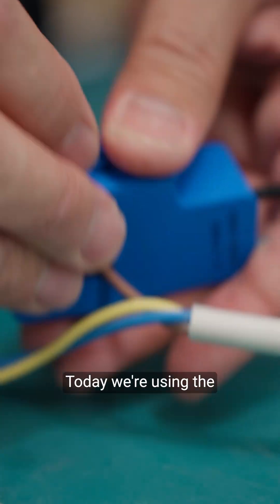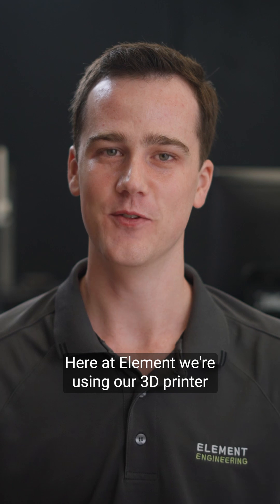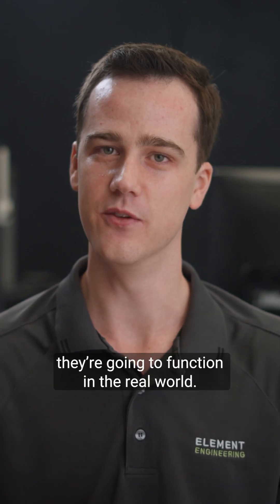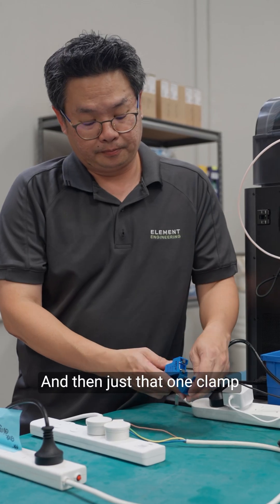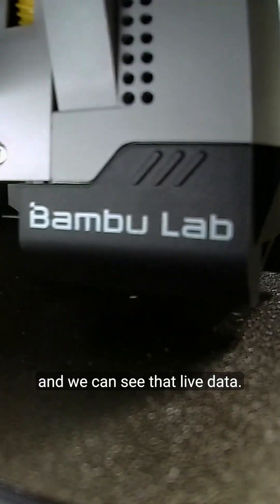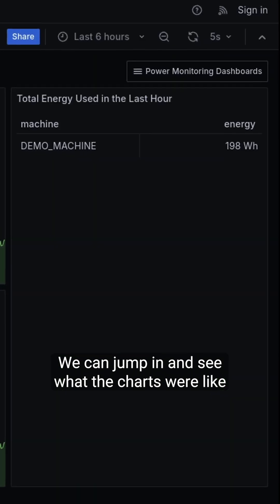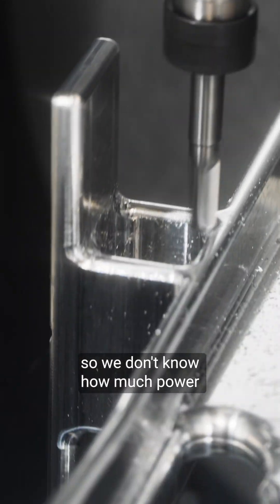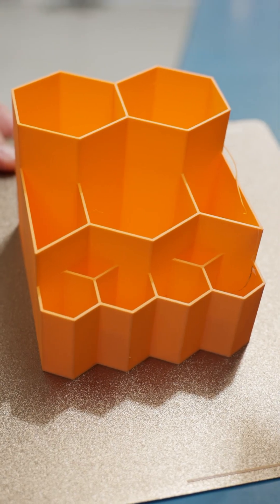How much power does our 3D Printer use? We found out! | Shoestring Digital Manufacturing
Ever wondered how much power your machines are actually using? Now you can find out – easily, affordably and without the guesswork.

That is exactly what the Shoestring Power Monitoring (Basic) Kit does. Developed by IfM Engage, Shoestring provides SMEs with practical, low-risk digitalisation solutions that are easy to implement and affordable.

We recently set up a Shoestring Power Monitoring Kit on our 3D printer, and the results have been eye-opening. Here at Element, our 3D printer runs daily, producing functional engineering parts, concept models and prototypes that shape our design and manufacturing processes. But until now, we had no way of knowing exactly how much power it was using or how its consumption varied between different jobs.

Now we can analyse trends, optimise machine usage, and pinpoint ways to save energy, not just for our 3D printer, but across our entire machine shop!

This is digitalisation without the complexity. Shoestring solutions are designed for SMEs – affordable, practical, and requiring no specialist IT skills.

Western Australian food and beverage businesses can take advantage of Shoestring through DPIRD, gaining hands-on support to tackle key challenges and find real-world solutions.